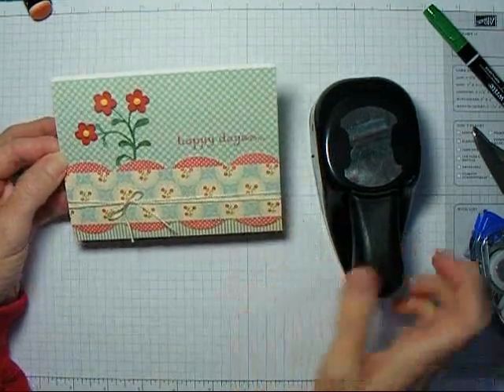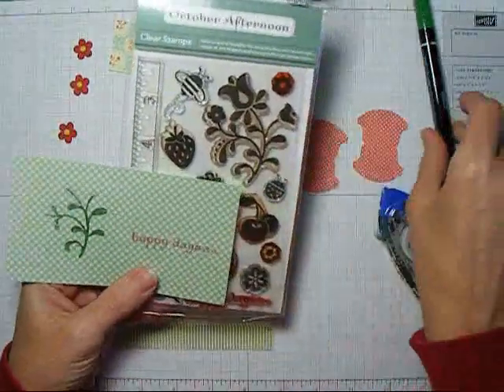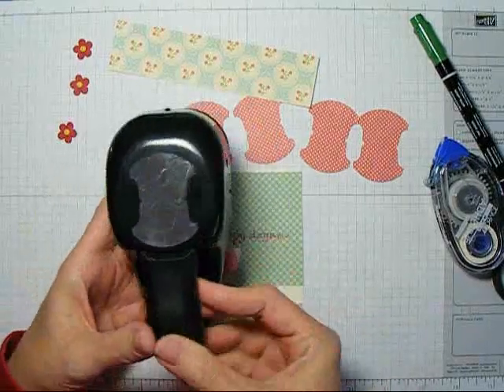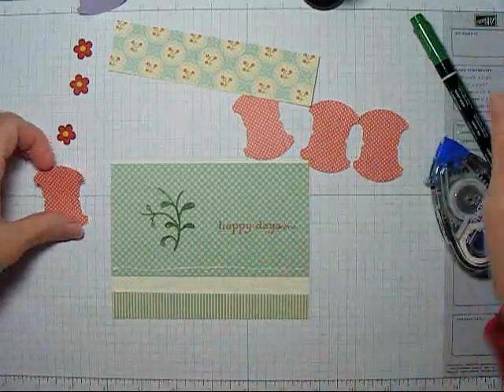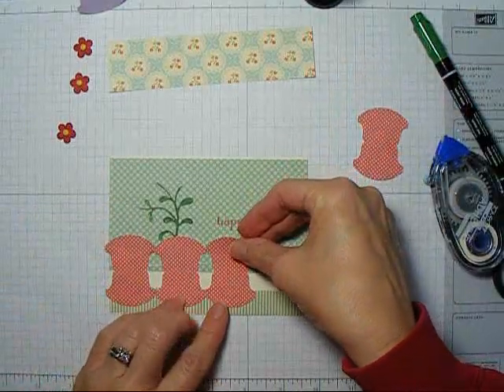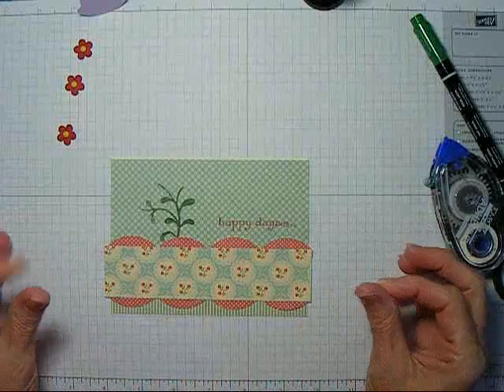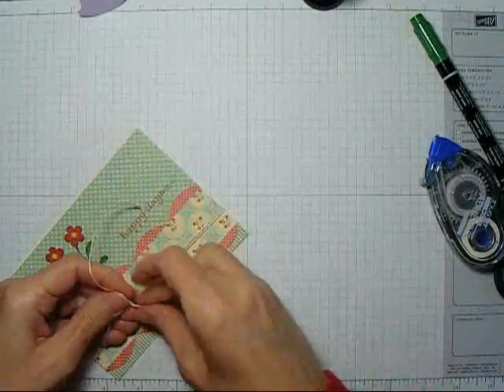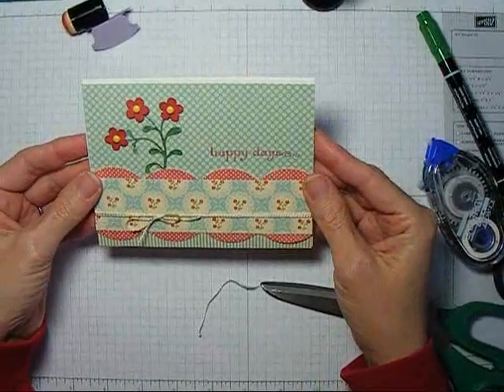Tab Punch Border Card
Use the tab punch to add a scallop border to a card or scrapbook page.